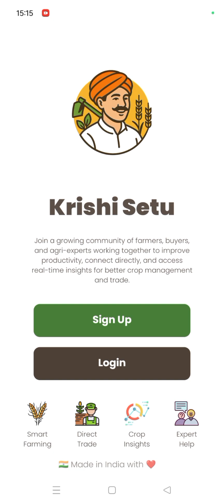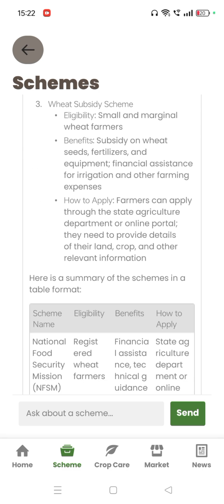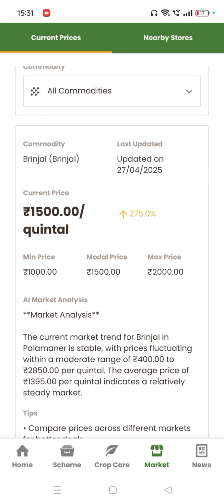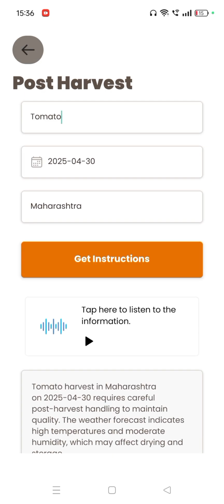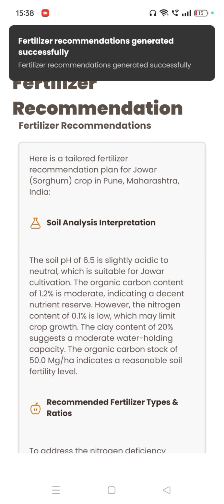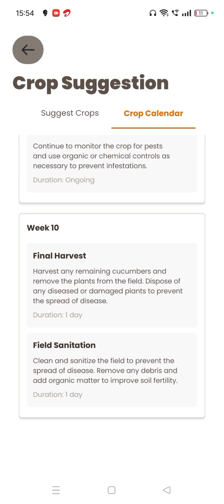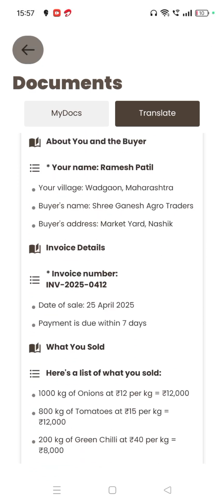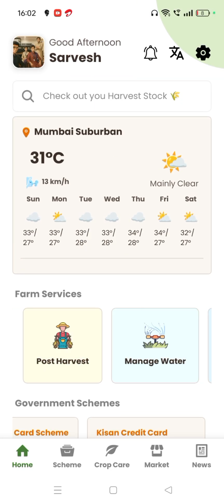🌾Krishi Setu : Empowering Indian Farmers Through Technology | Hashcode | HACKHAZARDS '25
Submission for HACKHAZARDS '25
Team Name : Hashcode
Problem Statement 1 - Weave Al magic with Groq
Track : Groq